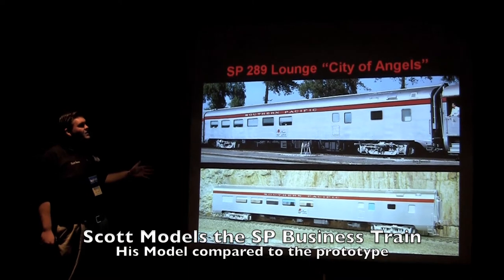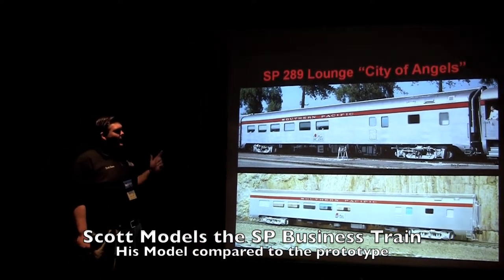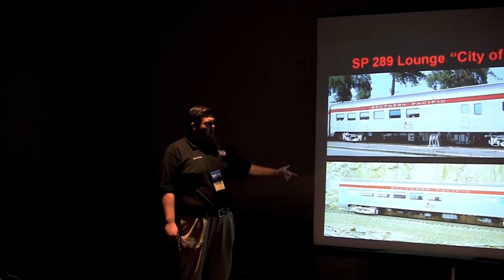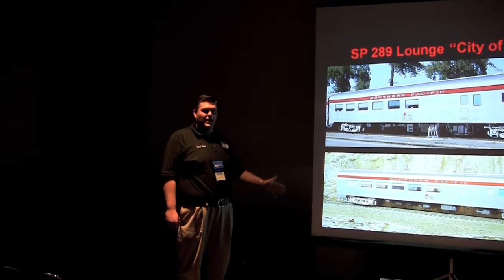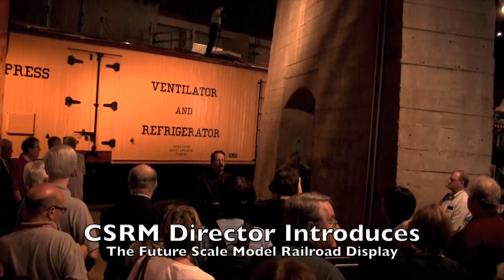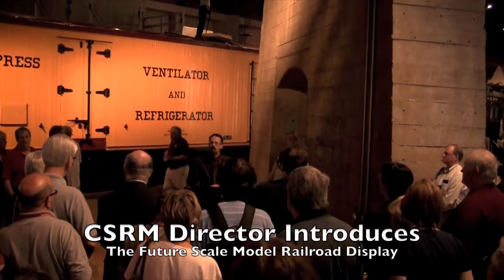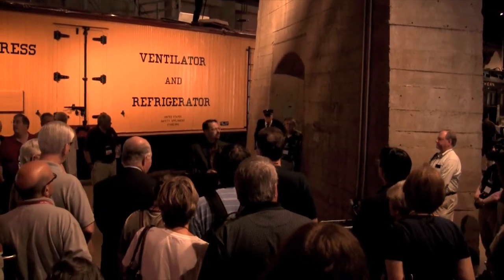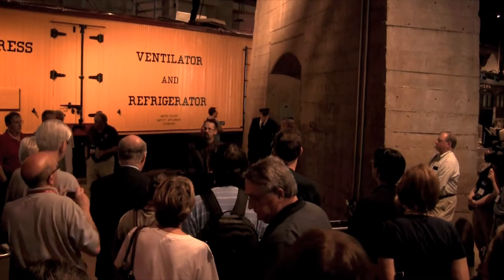X2011 NMRA Convention in 5 minutes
Sacramento was the site for the unconventional NMRA X2011. In a quick five minutes, see a sample of the many convention activities. You may recognize yourself or a friend. Contests, clinics, tours, the California State Railroad Museum and Nonquet are all featured. Next year the convention moves to Grand Rapids. The web site is gr2012.org. See you there.